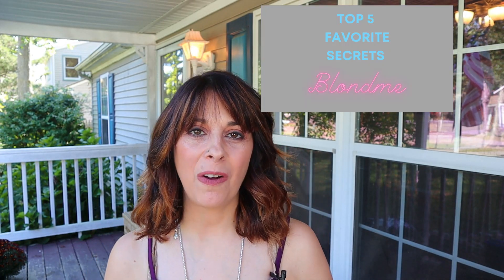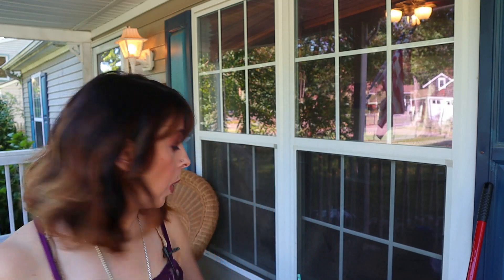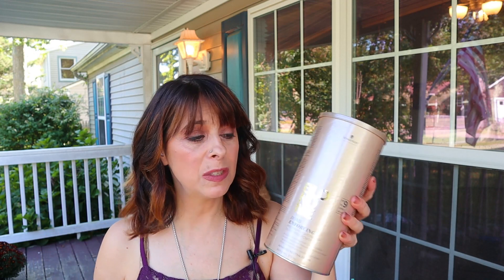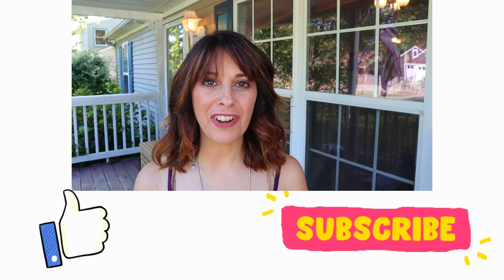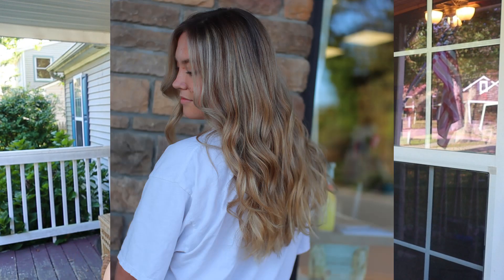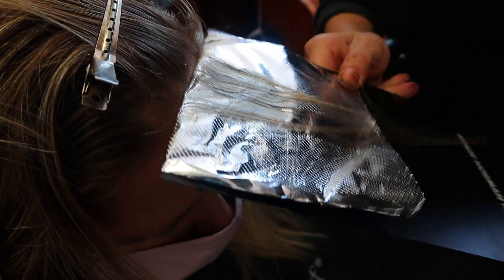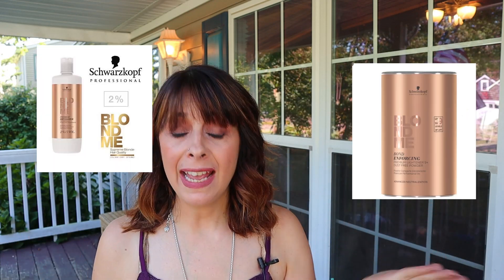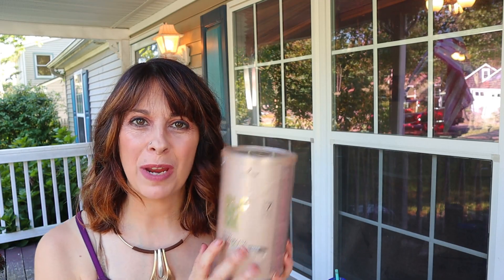My Top 5 Favorite Secrets for Blondme lightner by Schwarzkopf.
I am Super Excited to share with you My Top 5 Favorite Secrets for Blondme Lightner by Schwarzkopf.  This bleach is one of my favorite lighteners for getting beautiful blonde hair.  I have been working with Schwarzkopf Blondme for 5 years.

This advice is for licensed beauticians.  If you try these techniques and you are not a trained professional I can not guarantee the results.  Only after doing several highlights and colorwork do you. Know the way hair behaves when lightning.

I hope that this video will help you to be able to use this product with more confidence.  This is the best bleach to get white hair with the right toner.

Amazon LInk for Blondme

Amazon Link for 7 vol developer

Amazon Link for 20 vol developer

I'd love to hear your favorite thing about this video!

If you are in the Tuckerton NJ, area and looking for a hairstylist.  DM at my Facebook page.